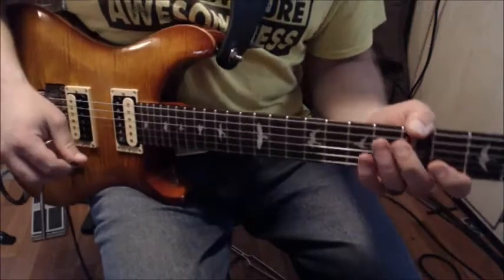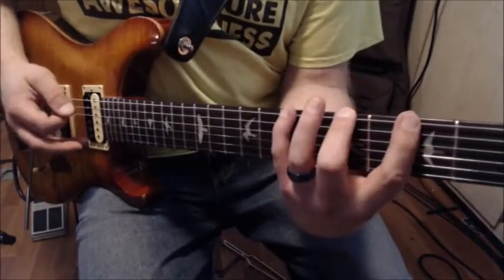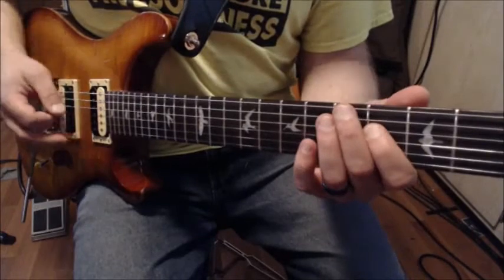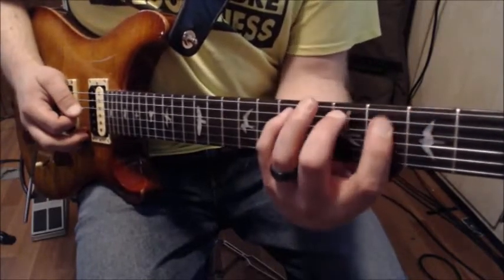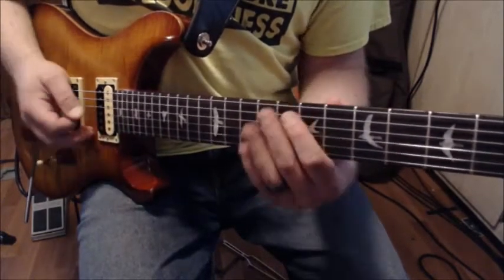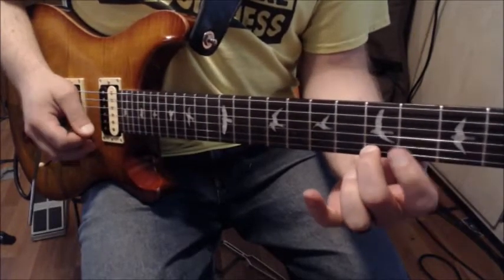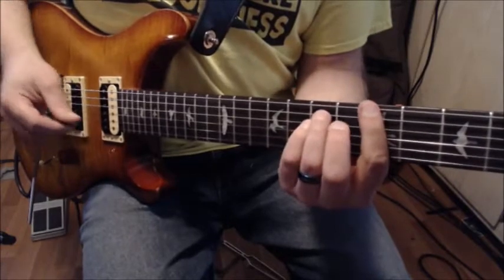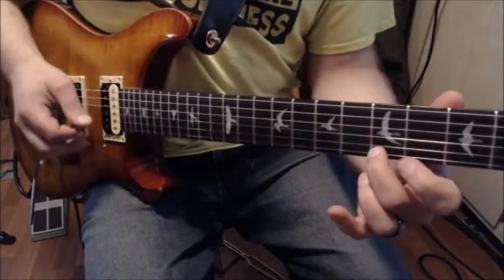Dark Licks from a Major Scale!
Here are a few licks from a Gmajor scale that are designed to sound a bit on the darker side of the palette.  This is a fun way to incorporate licks into chords of the major key.